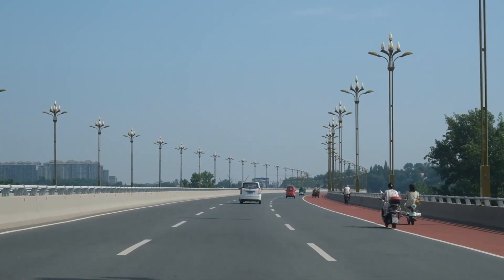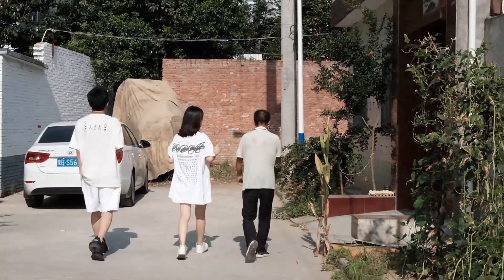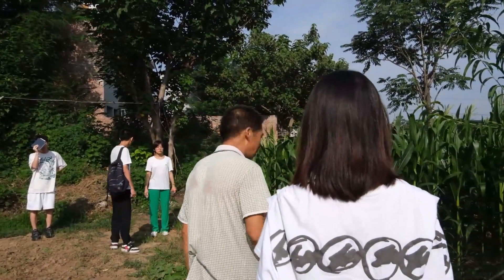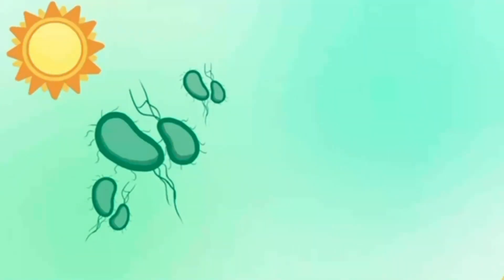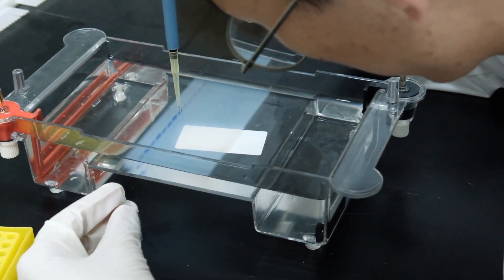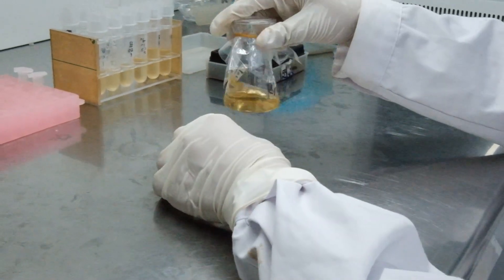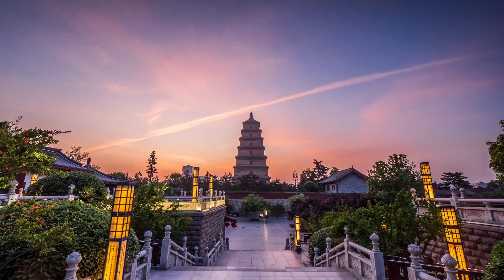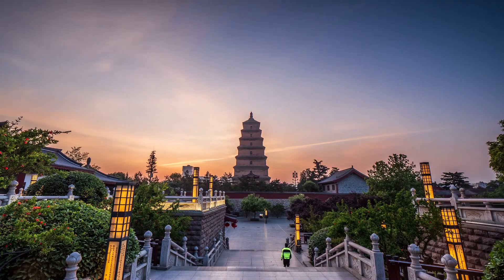Xi'an Jiaotong University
Xi'an Jiaotong University (XJTU) is a public research university in Xi'an, Shaanxi, China. As a member of Double First Class University Plan, C9 League, Project 985, and Project 211, it is a leading national university with special strengths in engineering, technology, applied economics, management, and life sciences.[2][3] It is designated a Class A Double First Class University by the Ministry of Education.[4] XJTU's twenty schools comprise a highly comprehensive university offering programs that cover all academic disciplines.

💬Don't hesitate to messeage me if you have any questions!